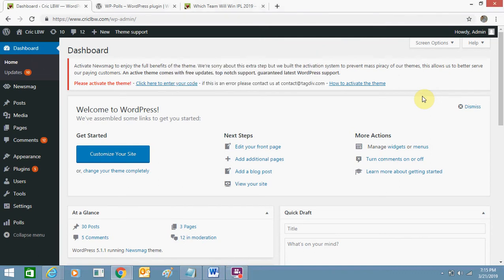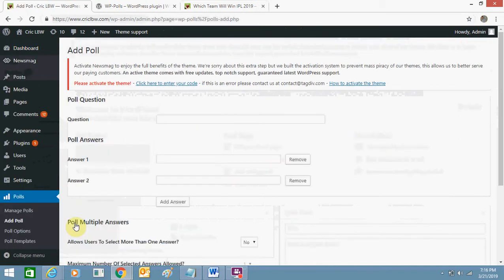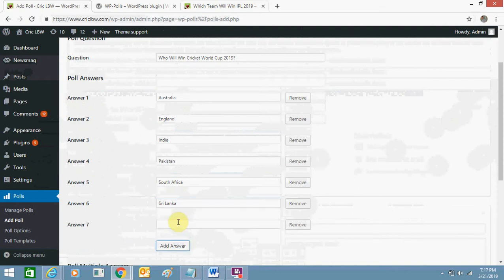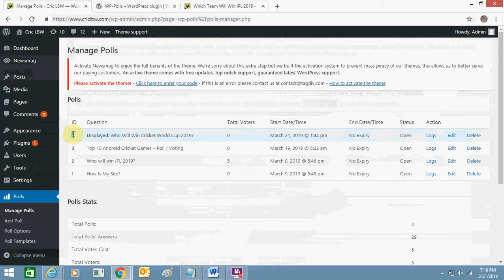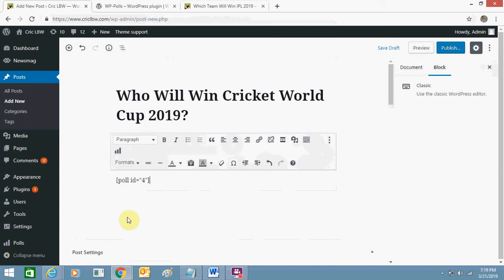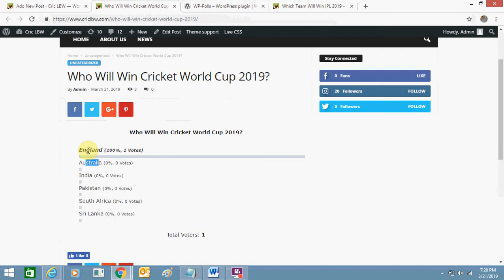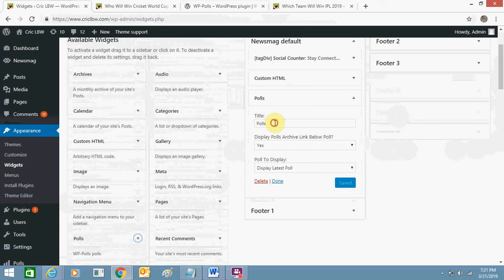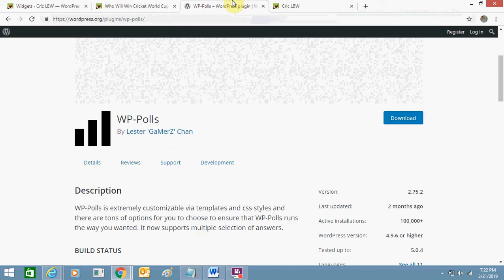How To Add Poll In WordPress Post and Widgets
In this video, I have explained two ways to add poll or vote option in WordPress post and widget section. Polls can help your website get more engagement and let your visitors stay on your website for longer time. This is good for the SEO of your site. WordPress has so many plugins to add poll but I have used the most easiest and popular one i.e. wp-polls